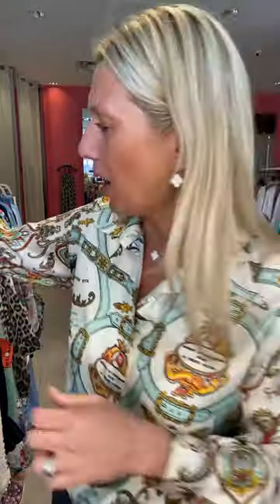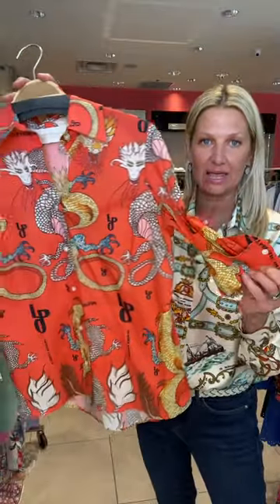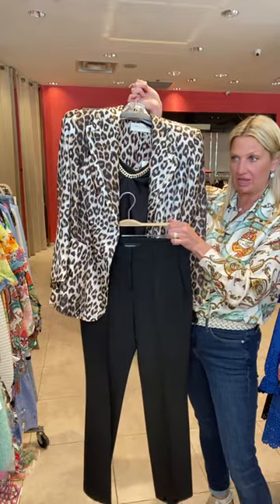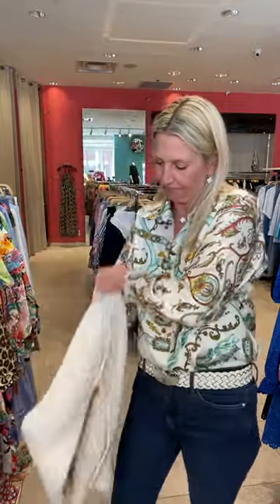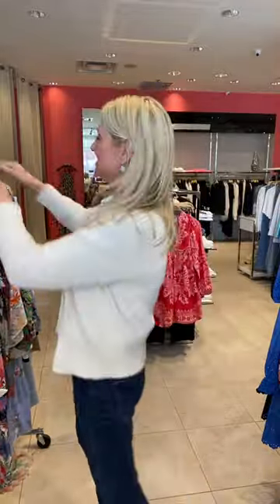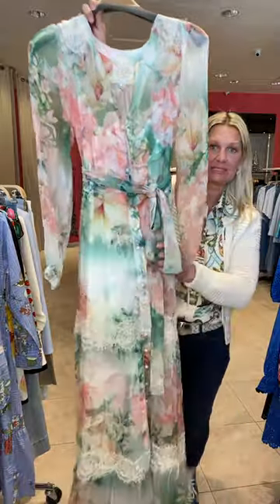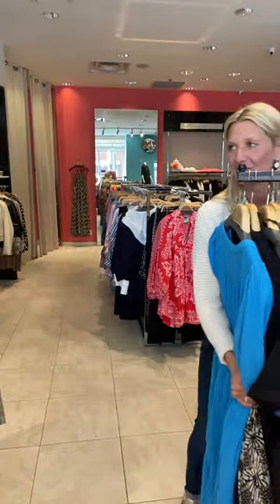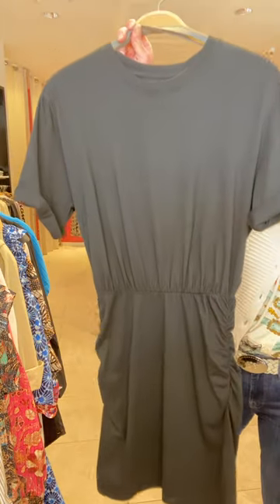New Arrivals for 🌷Spring!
New Collection by Parisian Designer La Prestic Ouiston, New Hale Bob and Johnny Was Collections and New Ulla Johnson and Xirena!